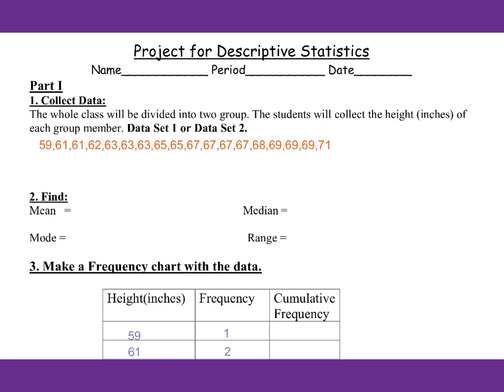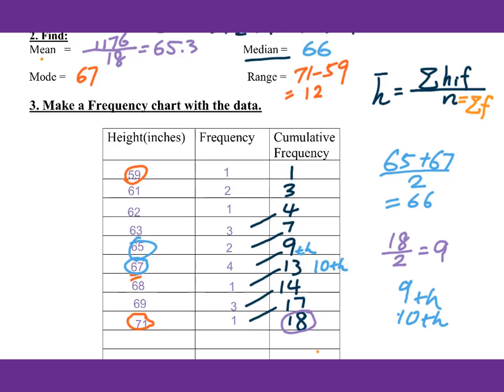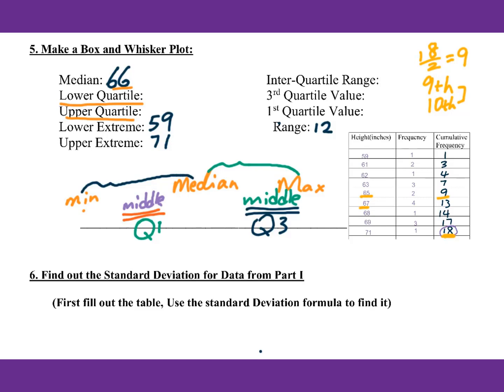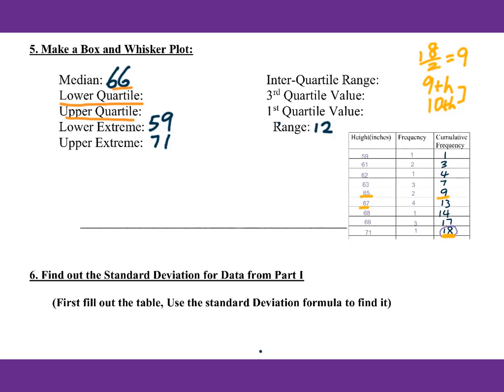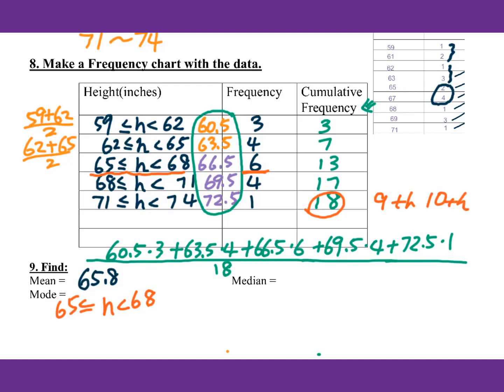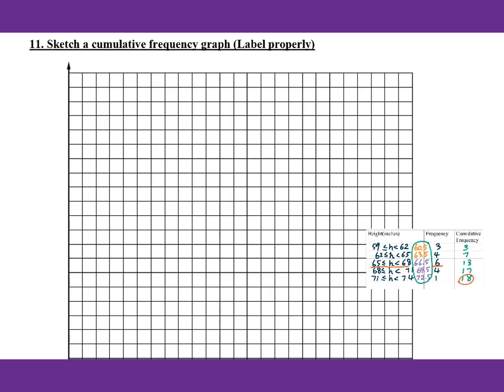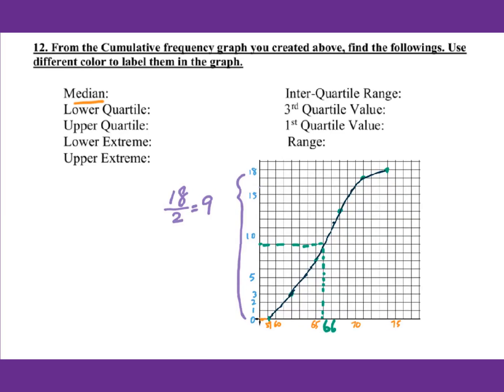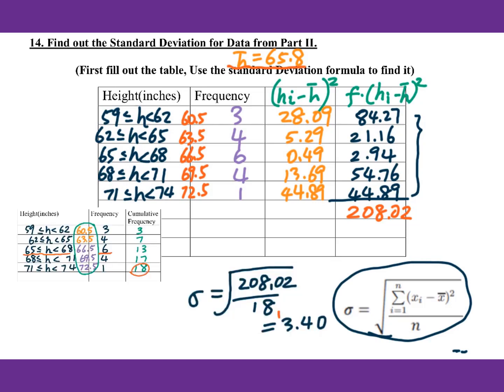Project for Descriptive Statistics